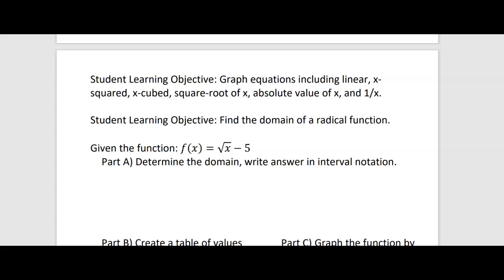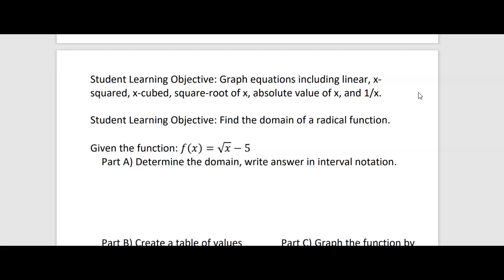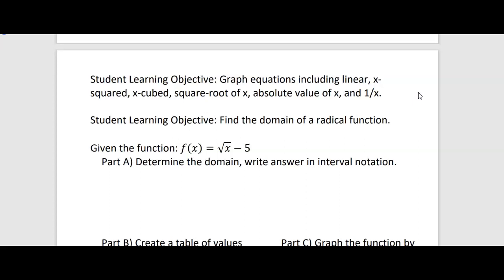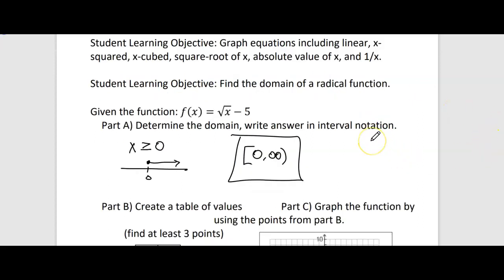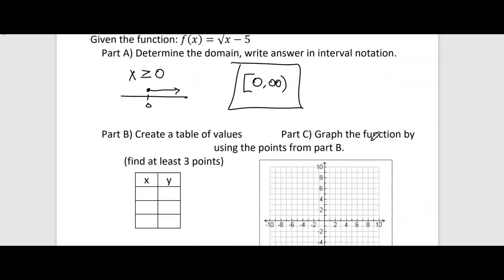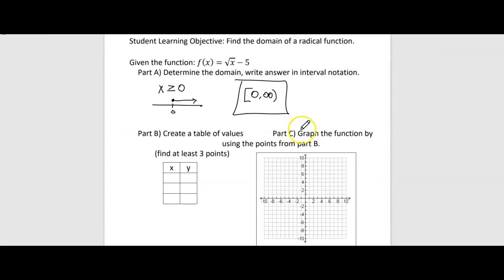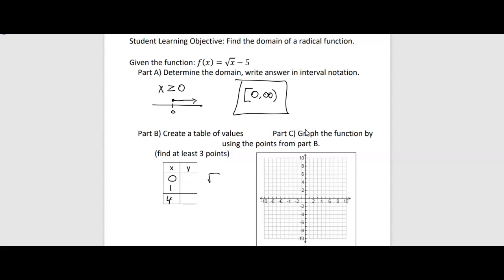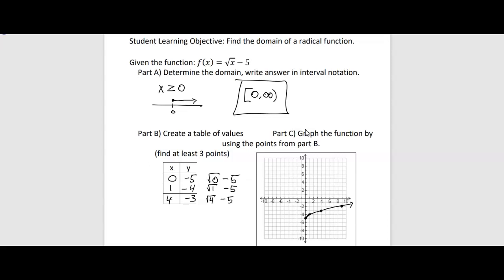Domain of and Graphing a Square Root Function